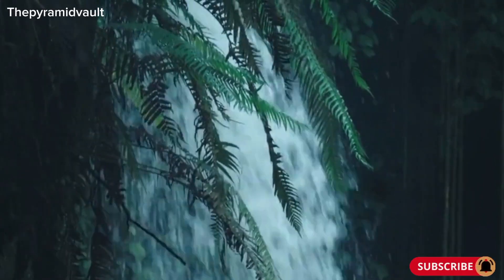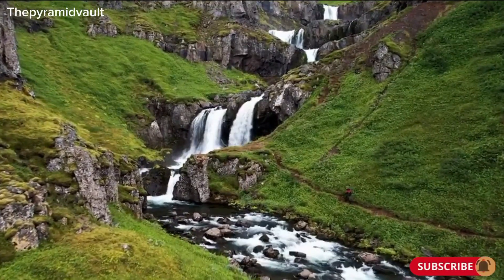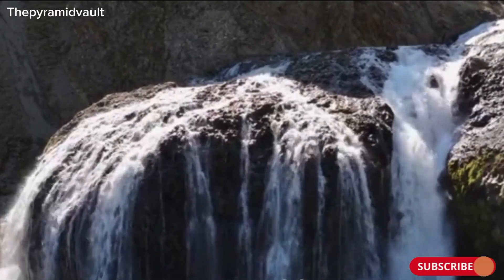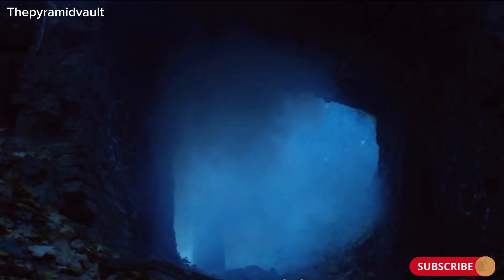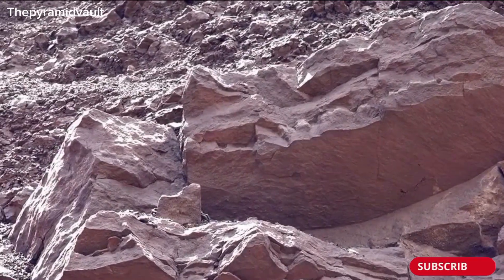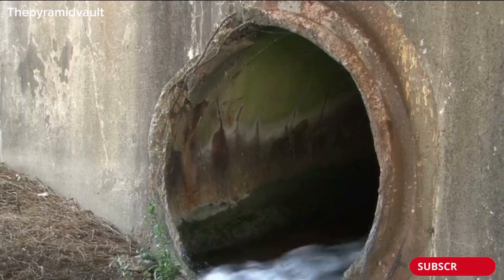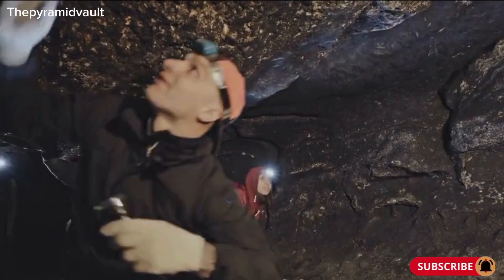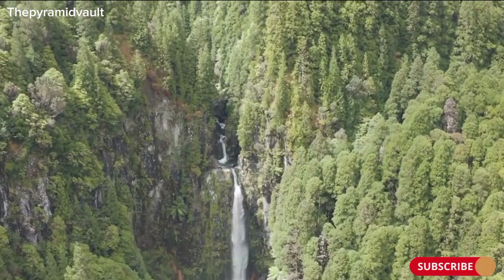The Bizarre Mystery of Devil's Kettle Solved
Explore the mysterious Devil's Kettle Waterfall, where half of the river's water flows into a seemingly bottomless pit, sparking curiosity and wonder. Join us as we delve into the science behind this natural phenomenon and uncover the secrets of this eerie waterfall. From geological formations to local legends, we'll take you on a journey to the heart of Devil's Kettle, and reveal what really happens when the water disappears. Get ready to be mesmerized by the beauty and mystery of this unique wonder of the natural world!